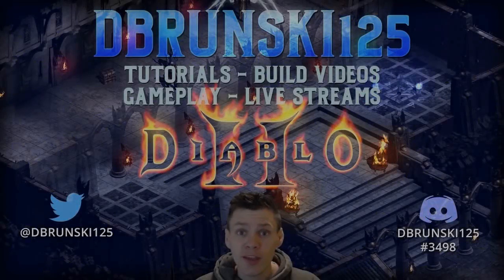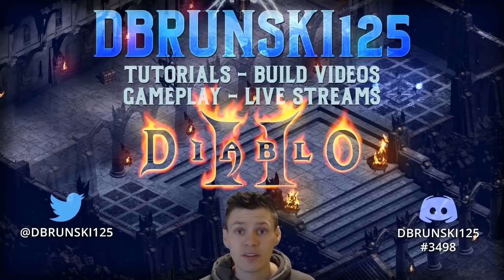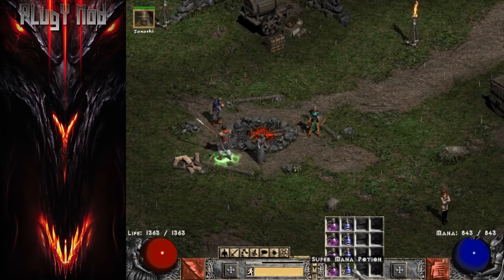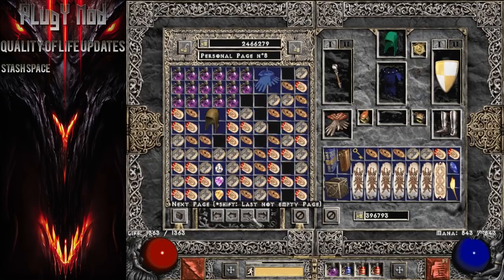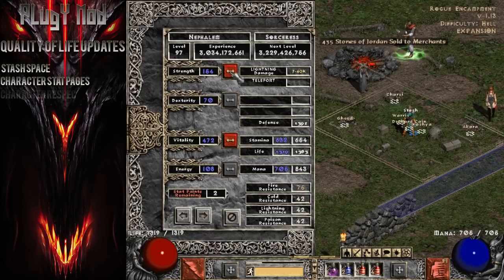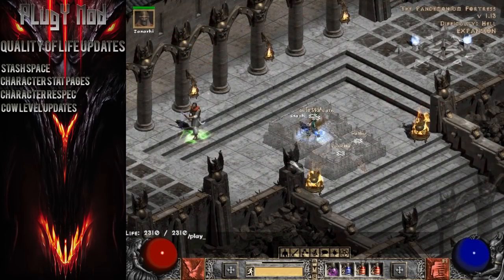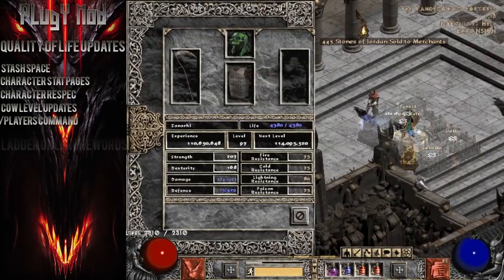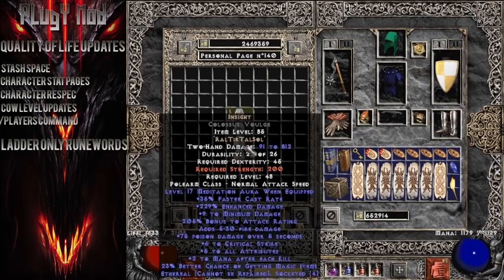Diablo 2 - What is PlugY Mod????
Brief description covering the Diablo 2 single player mod PlugY.